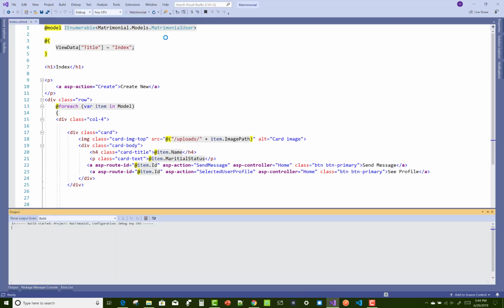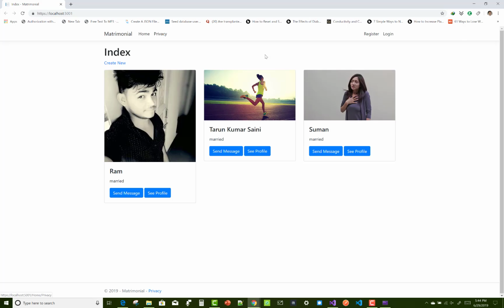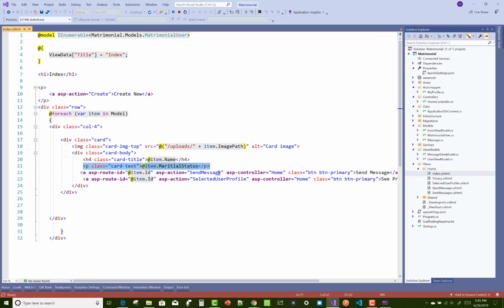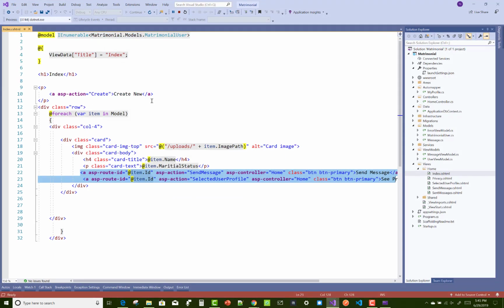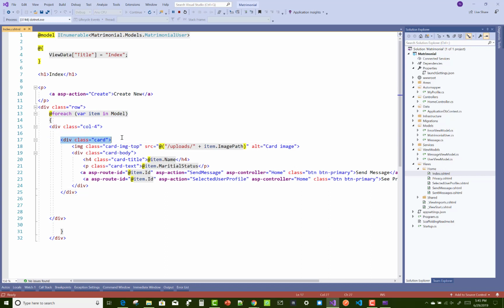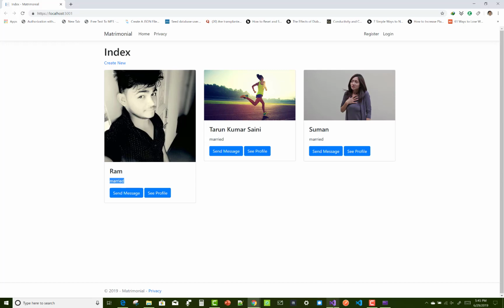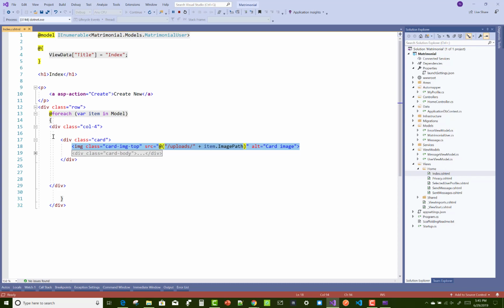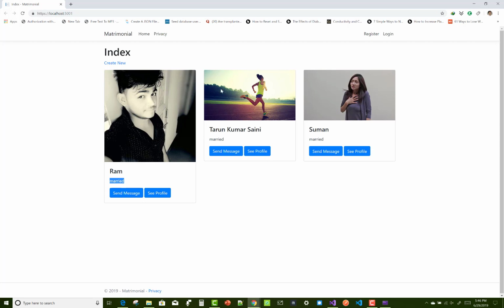Bootstrap Card Implement in ASP.NET CORE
In this video, I am going to show you, How to use Bootstrap Card in ASP.NET CORE.